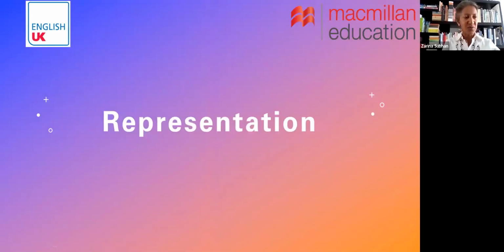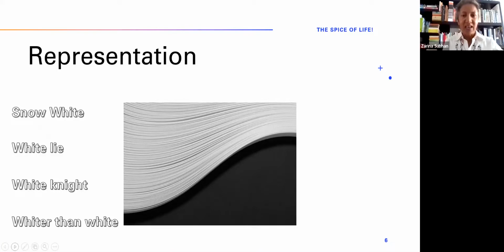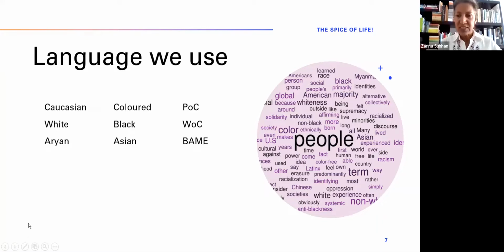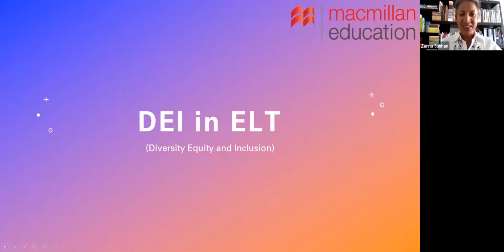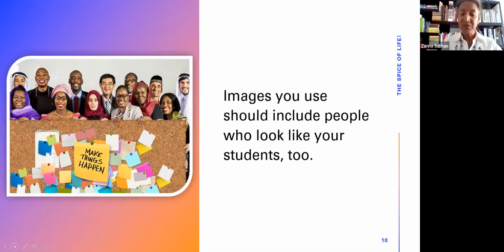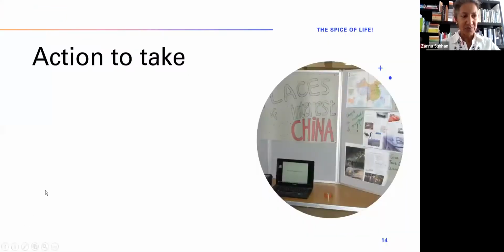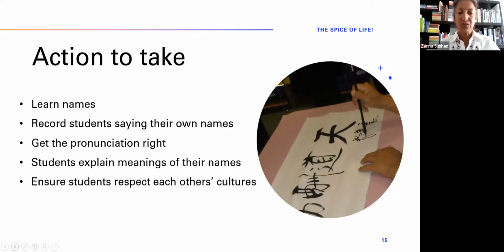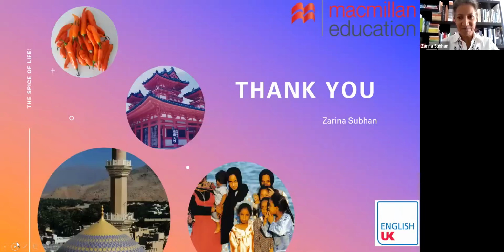The spice of life! with Zarina Subhan